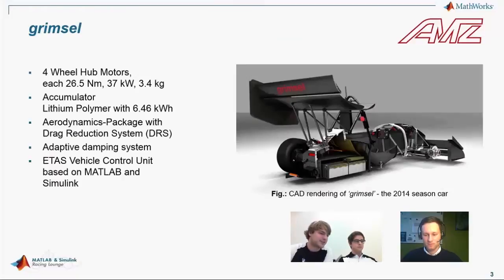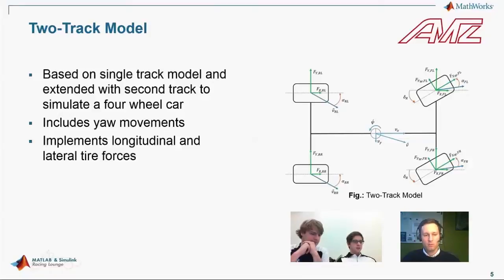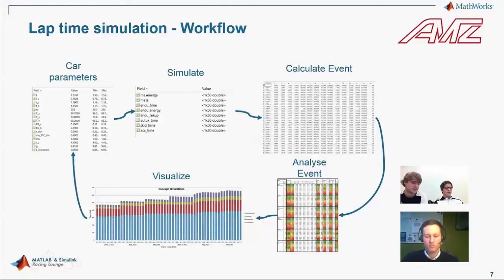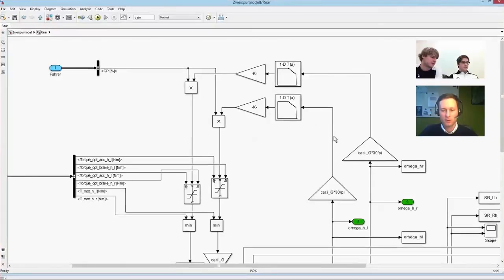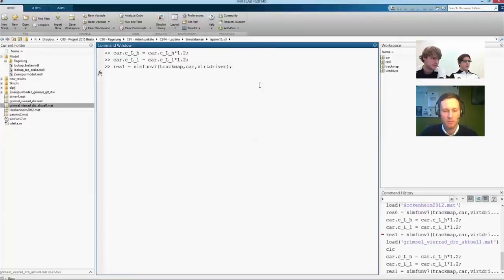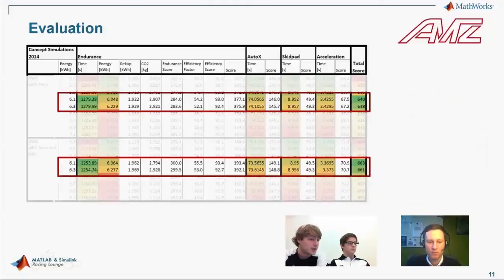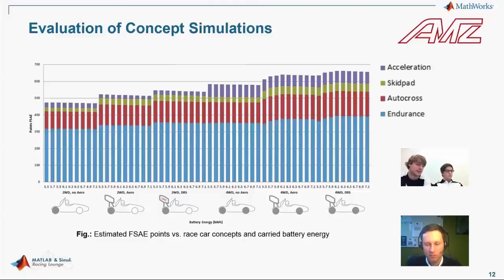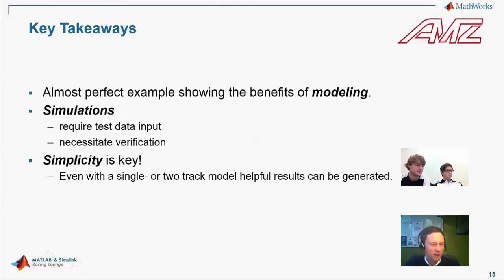Lap Time Simulation; Essential Part of Concept Development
Philipp Föhn and Fabrice Oehler from AMZ Racing Team join Christoph Hahn from MathWorks to explain the fundamentals of Lap Time Simulation. Lap Time Simulation helps you evaluate concept properties, and provides simulations of energy usage and power restrictions.

Currently ranked first on the Formula Student Electric world ranking, the AMZ Racing Team presents their successful car "Grimsel", which won three out of four events last season. One reason for this success is the Lap Time Simulation, which they use for concept decisions and prediction of energy usage during races.

The approach, presented by Philipp and Fabrice, is based on a two-track model, which relies on measured tire data.  For Formula Student teams, measurements for many tires can be obtained from the Tire Test Consortium (TTC) for a one-off fee. More information about the TTC and tire modeling are summarized in a previous video of the MATLAB and Simulink Racing Lounge.

The software demo gives you detailed insight into the AMZ approach, which is implemented in Simulink and runs example simulations. The results, obtained from the simulation, can be validated in different ways. For example, the velocity plot displays the velocity over the track, or the energy usage, during an endurance race.

Philipp and Fabrice explain  how to use simulated results from the Lap Time Simulation to improve the concept of a Formula Student car. They’ll explain, through interesting examples, when a trade-off between different characteristics of the car had to be made.

Finally, Philipp, Fabrice, and Christoph will discuss the assets and drawbacks of the Lap Time Simulation.

After watching the video you’ll understand the fundamentals of Lap Time Simulation, the Simulink implementation, and how to work with the data you gained.